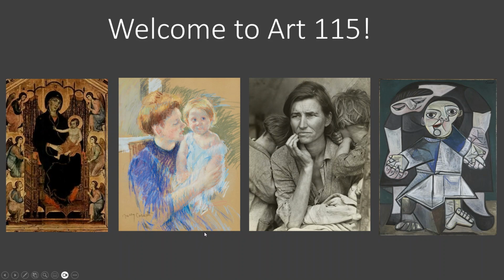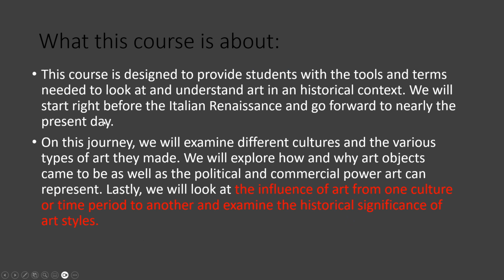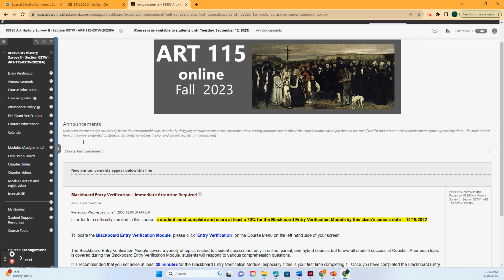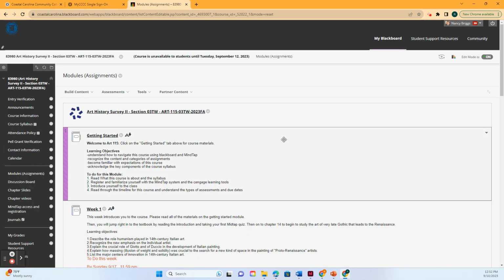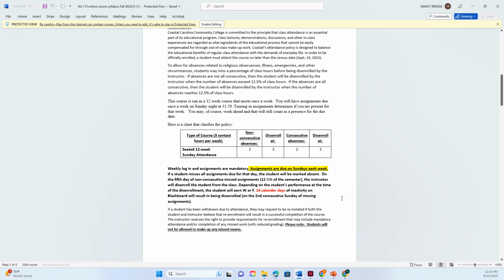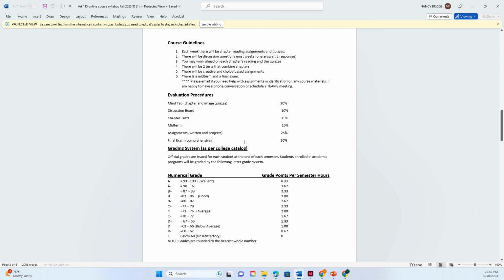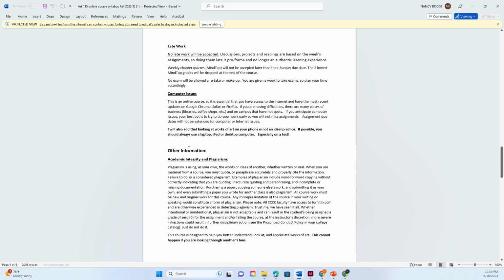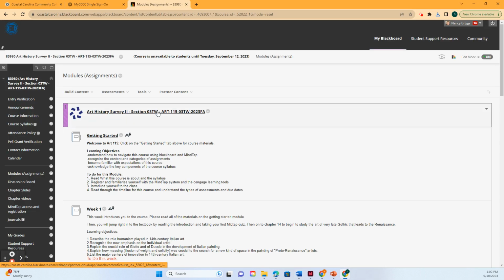Art 115 Welcome Video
This video will show you haw to navigate this course, what to expect and how to be successful in the course.